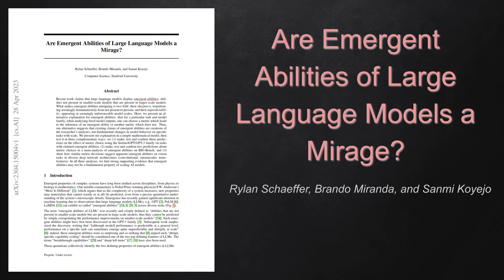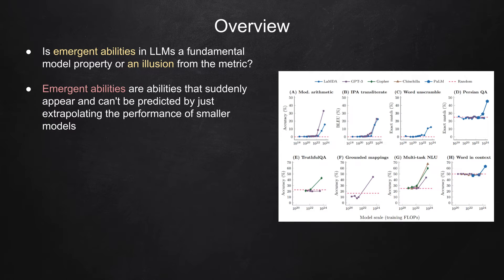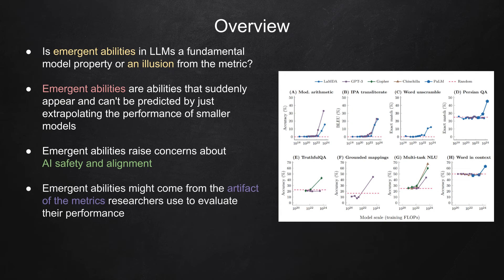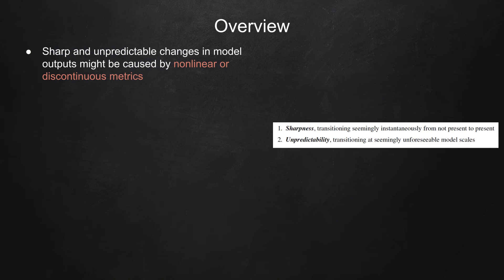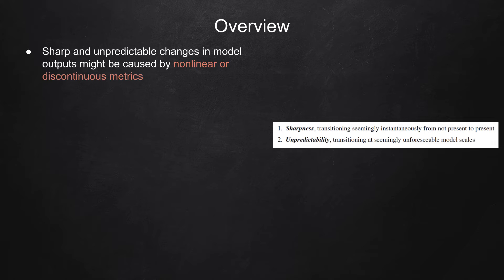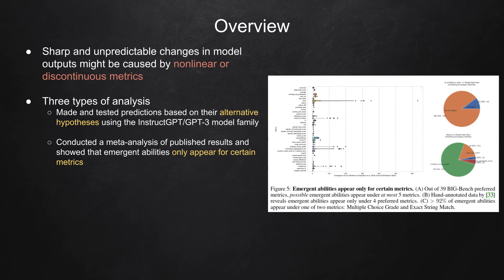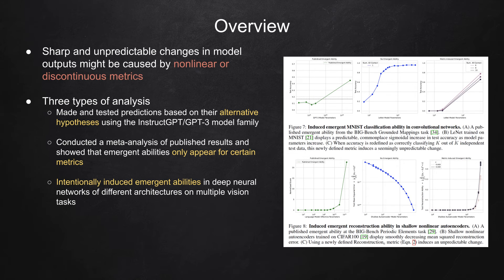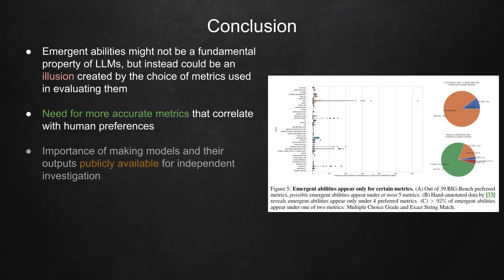Are Emergent Abilities of Large Language Models a Mirage?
Discover the paper that challenges the notion of emergent abilities in large language models like GPT-3. Are these abilities truly a fundamental property, or just an artifact of the metrics researchers use? Dive into the alternative explanation and the comprehensive analyses performed to test this hypothesis. Join us in exploring the implications of these findings for AI research, including the need for better metrics and open access to models.